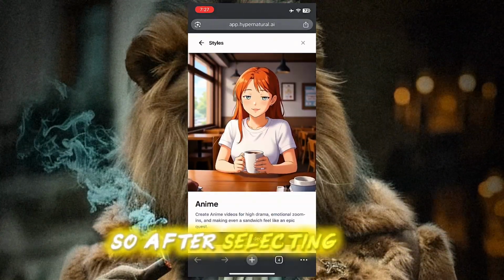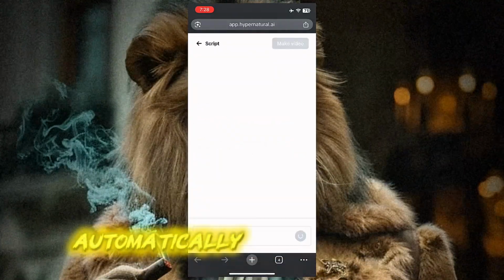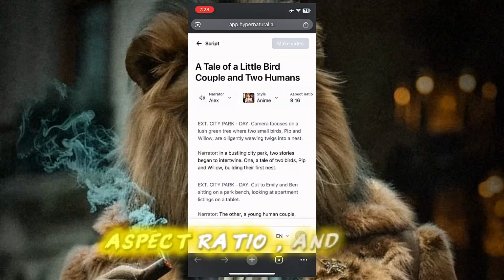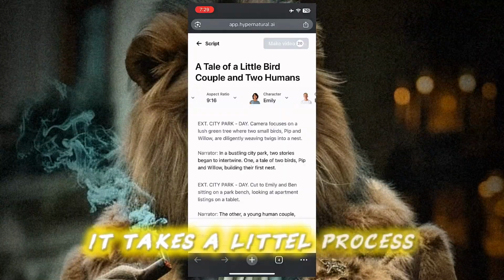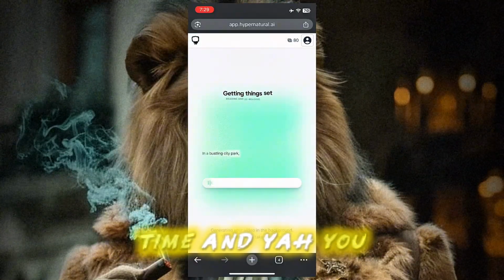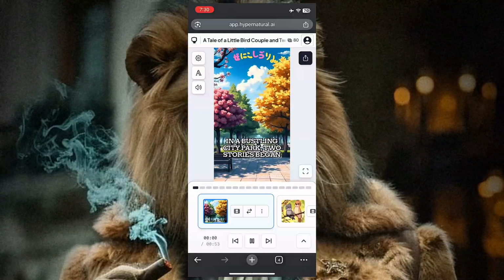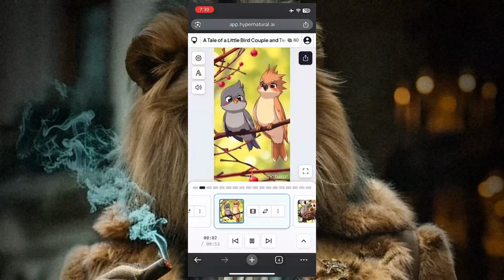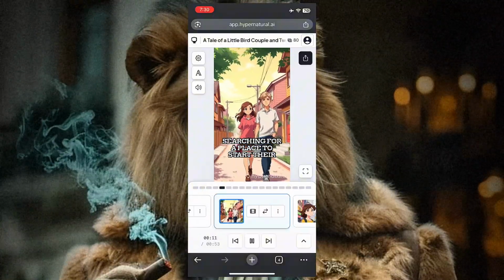How to make viral ai story telling video from your phone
Hi guys in todays video i have shown how to make viral ai short videos with the help of hypernatural.ai website